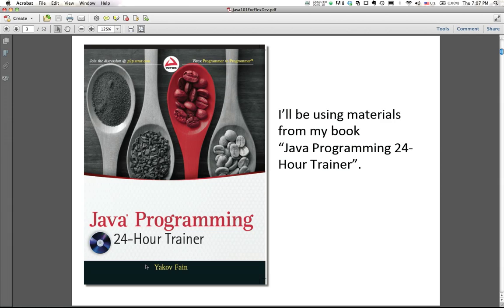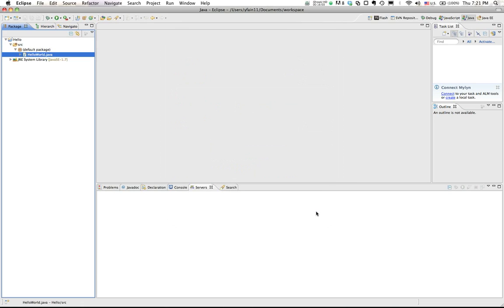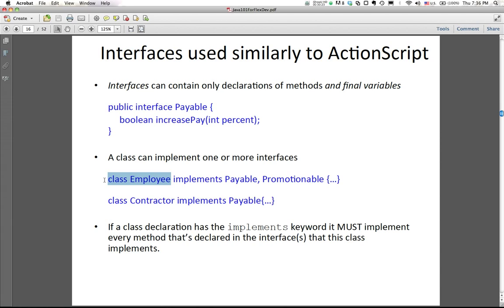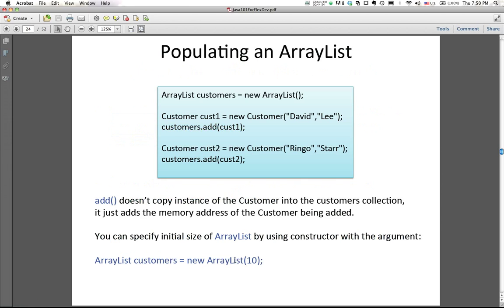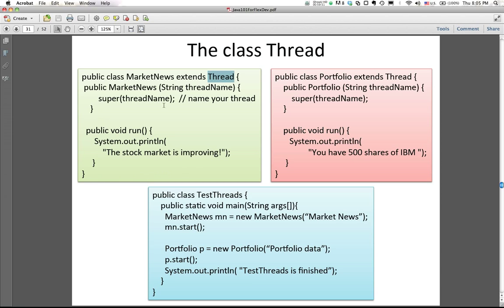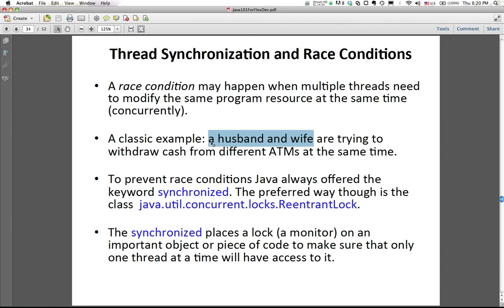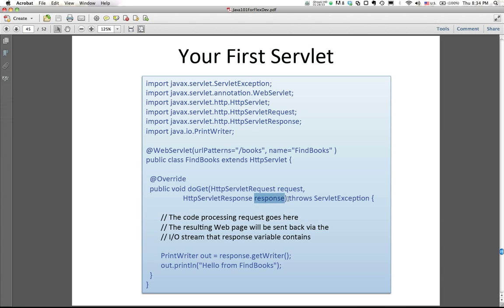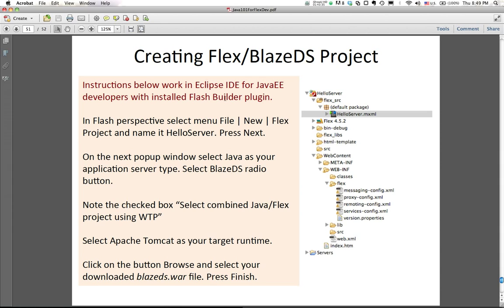Java Basics for Flex and Flash Developers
This is a recording of the online presentation at NJ Flex users group Yakov Fain explained the Java basics comparing this language with ActionScript 3. The presentation started with a quick HelloWorld in Eclipse, and then quickly progressed to abstract classes, generics, multi-threading and Java servlets.